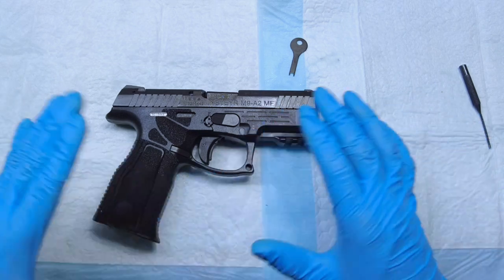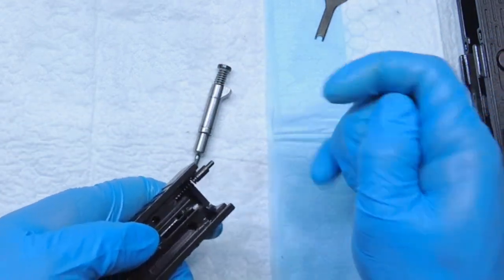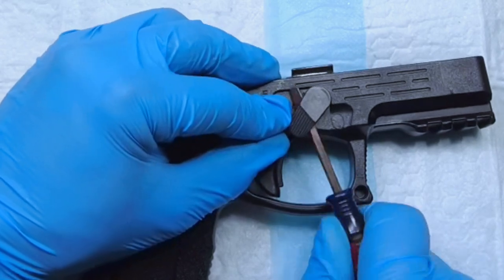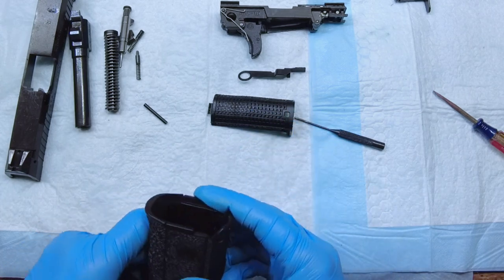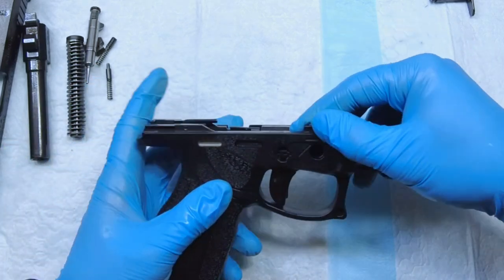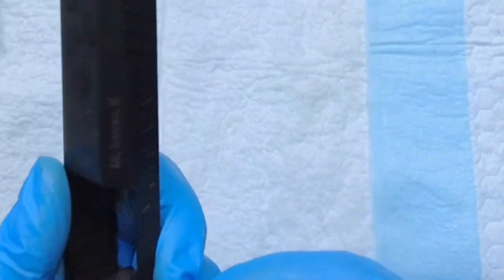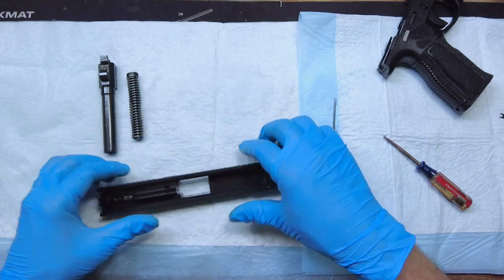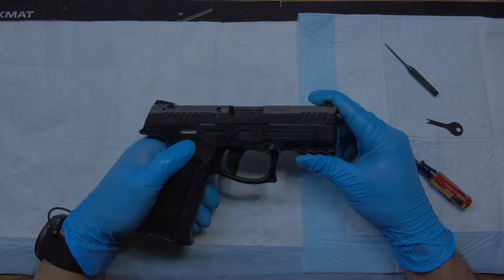STEYR Arms M9 A2: Disassembly and Reassembly (Including FCU)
Magazine Pouch for Ruger 22/45

I love this pistol, and there's not a lot of info out there about it nor in good quality.  Here's how to disassemble and reassemble the Steyr M9 A2 MF pistol for cleaning or ultrasonic cleaning. The FCU is taken out of the grip but not diassembled as it is not necessary for ultrasonic cleaning that I typically do.

0:00 Intro and clearing the firearm

DISASSEMBLY
0:20 Slide Removal with Lock Button
0:40 Guide Rod, Barrel
0:44 Firing Pin and Back Plate
1:28 Ejector
2:10 Take Down Lever Removal for FCU Removal
2:40 FCU Remvoal with Slide Catch & Spring
3:26 Grip Panels

ASSEMBLY
3:44 Grip Panels
4:18 Spring Install for Slide Catch/Lock
4:50 FCU into Frame
5:19 Take Down Lever
5:38 Ejector
6:38 Firing Pin
6:45 Back Plate with Spring
7:42 Barrel and Guide Rod
7:57 Slide onto Frame
8:10 Function Check
8:39 Final Thoughts